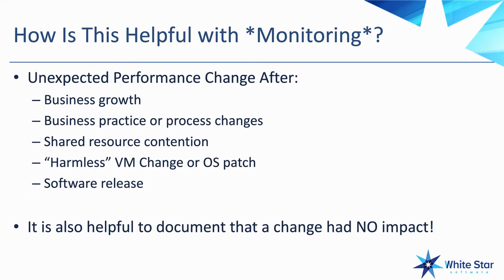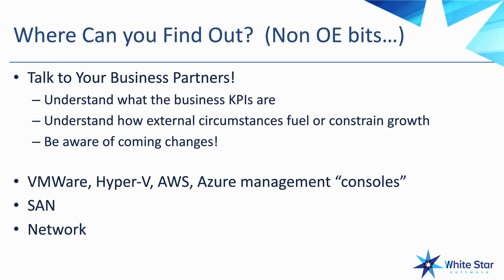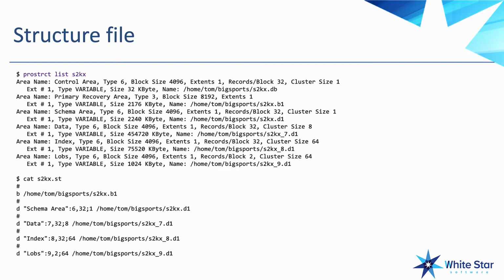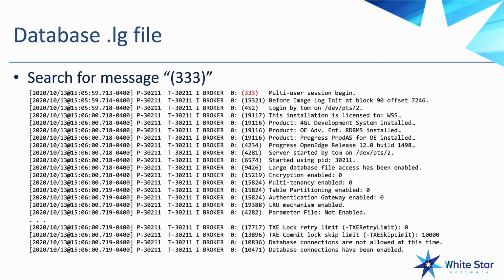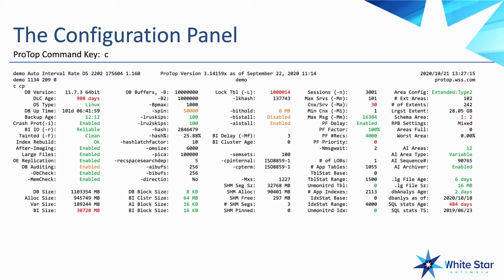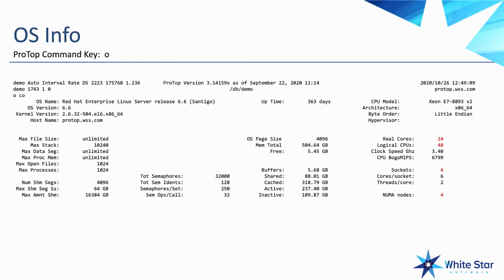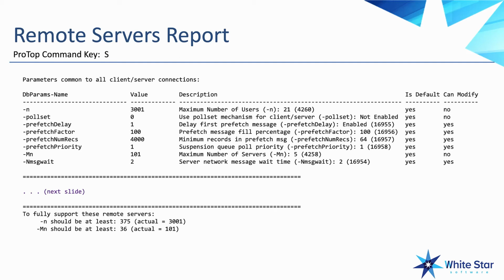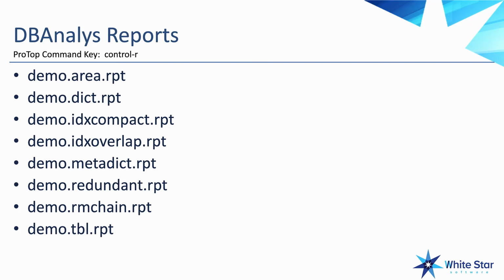New DBA Series (Updated): Understanding Baseline Configuration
Updated: cleaned up the sound quality.

When you first get started supporting an OpenEdge system, there are some things that you really ought to know about your environment: we call that the baseline configuration.

That way, when there's a problem somewhere down the road, even though "nothing changed", you'll have the information you need to show that yes, something did in fact change.